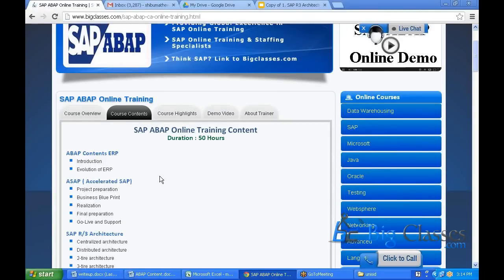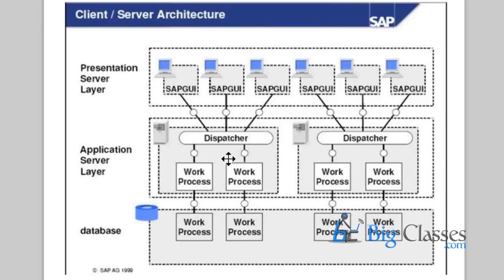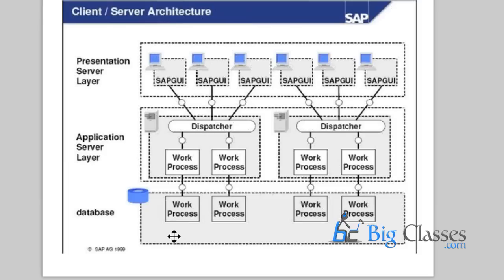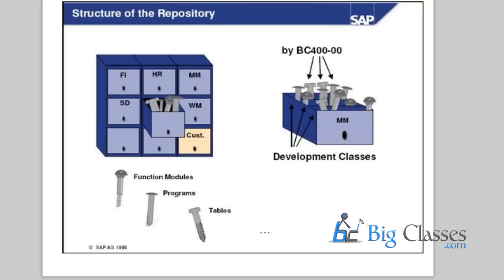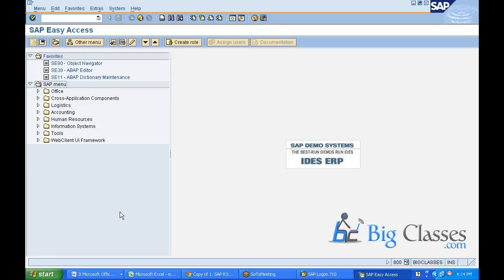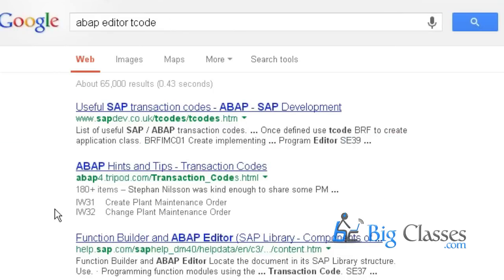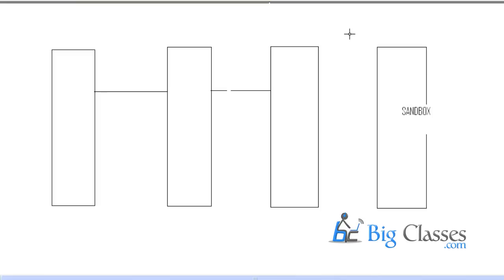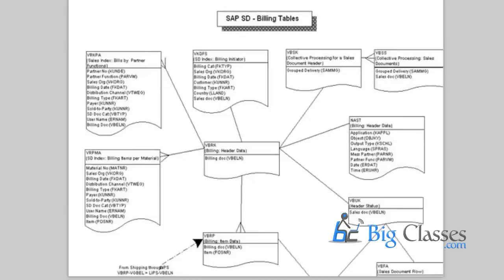SAP ABAP Online Training - Online ABAP Demo Tutorial - BigClasses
SAP ABAP Online Tutorial from BigClasses is 100% JOB Oriented with Low Fee from a Real Time experienced Trainer. Attend for a No Fee Demo Classes and get registered.